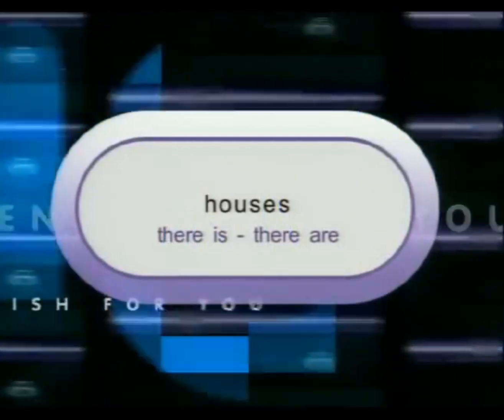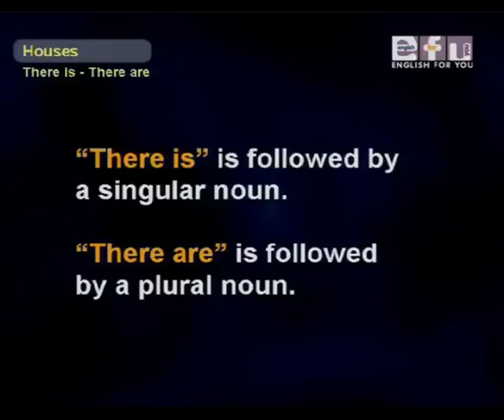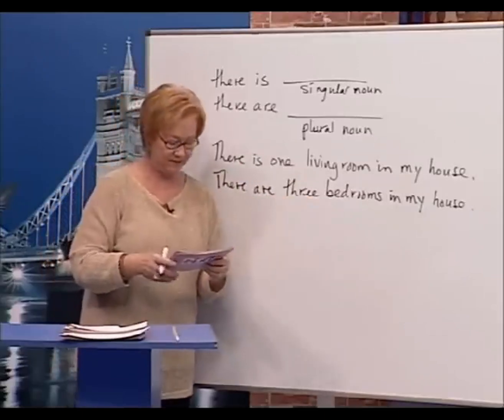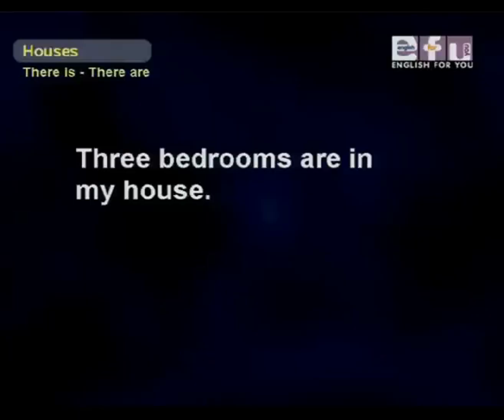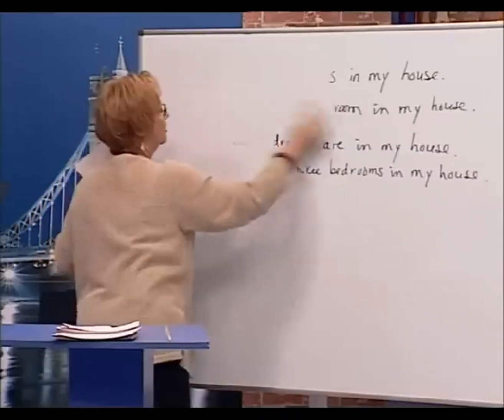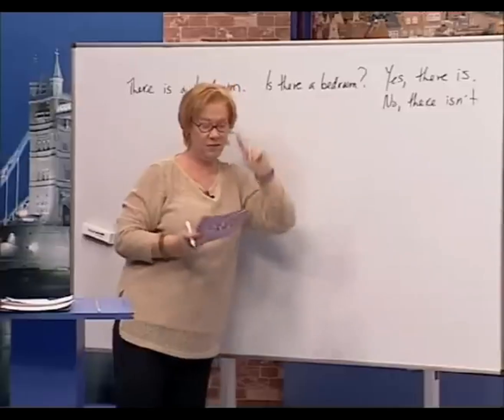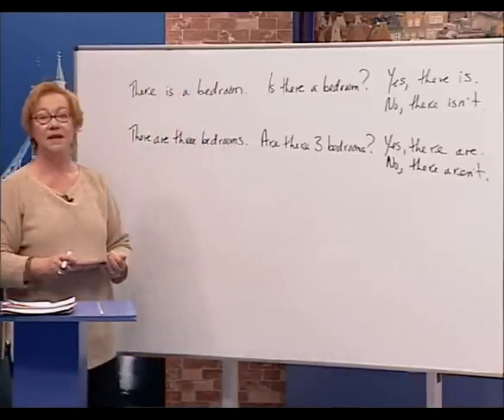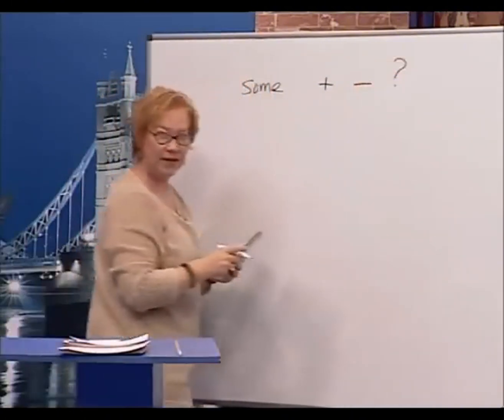Let's Start English 91 - Lesson 16 / There Is-Are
Beginner Levels - Lesson 16: There Is-Are

English For You - There Is-Are

Let's Start English 91 | Beginner Levels

Arabic Subtitle Teacher Hussein H. Abbas